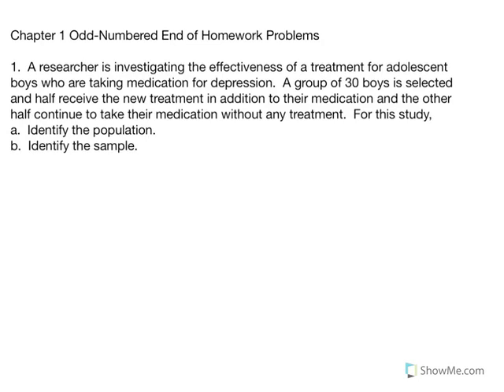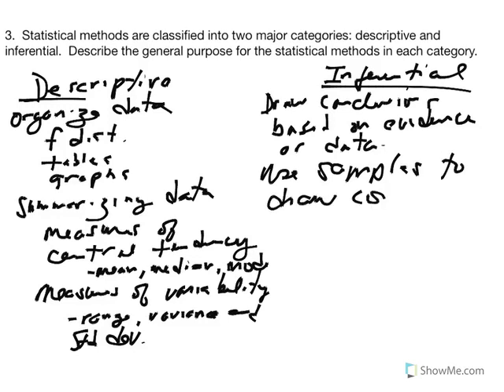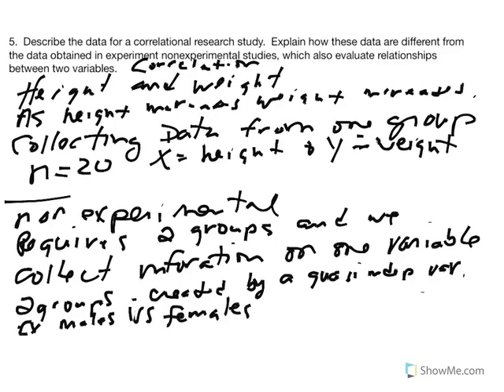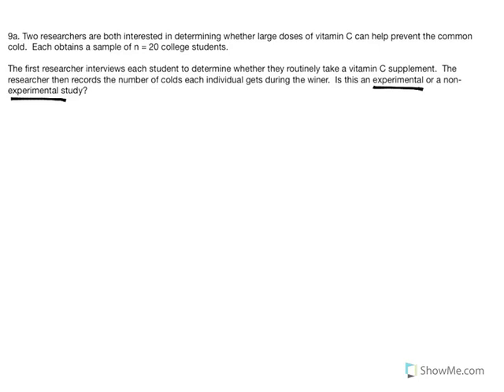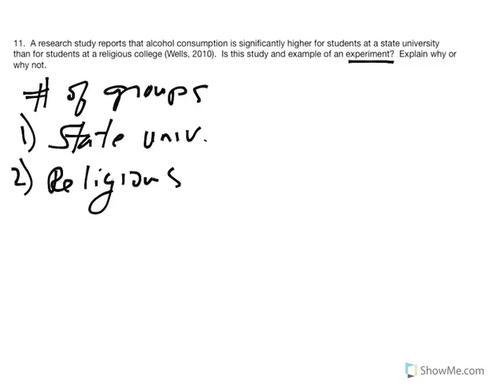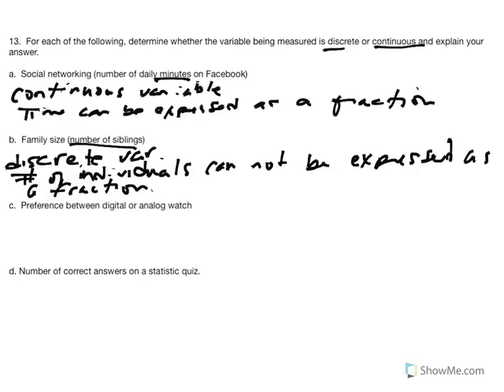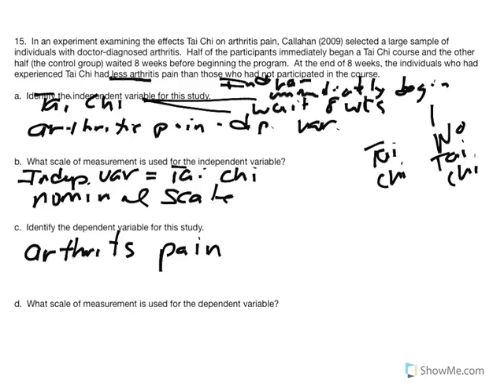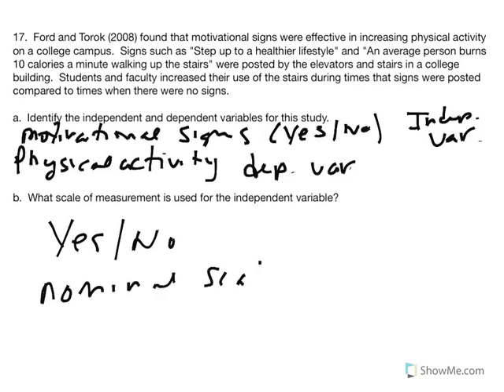Chapter 1 HW Odd Numbered Problems 1 17